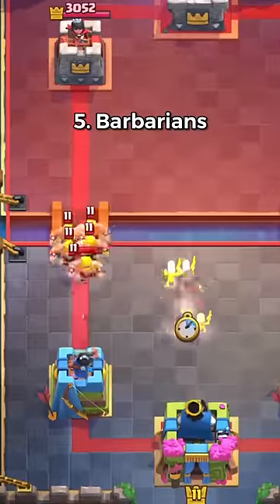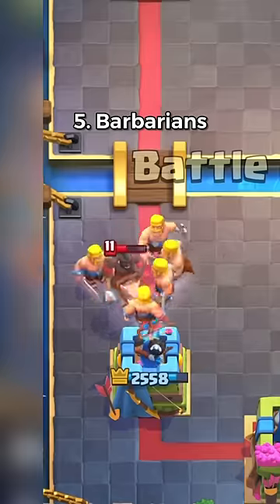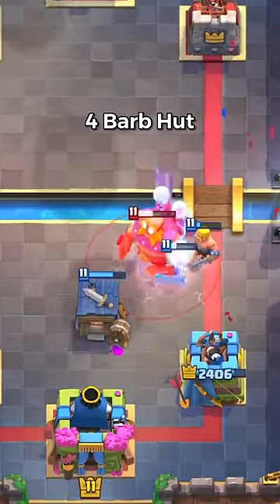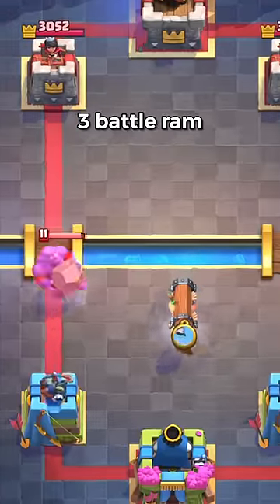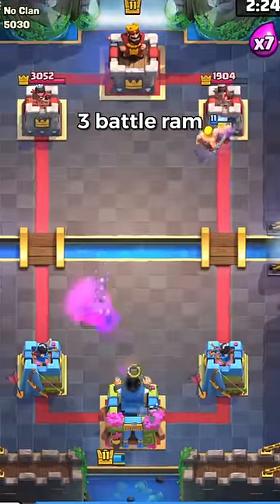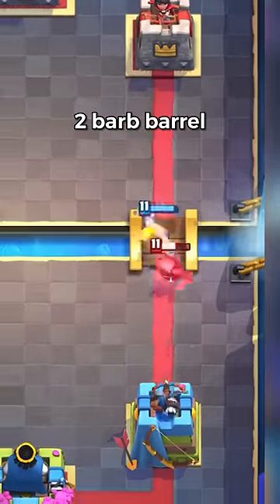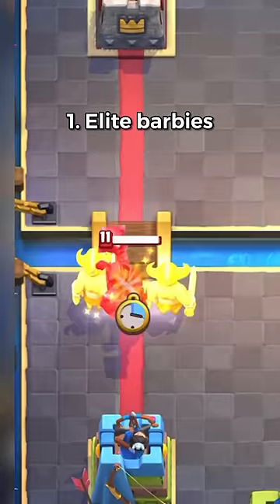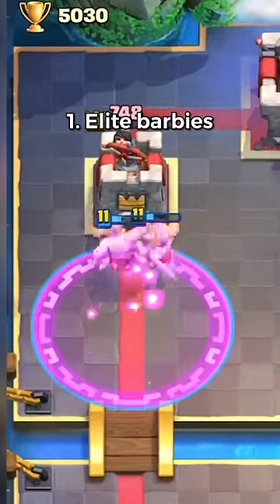Top 5 barbarian cards